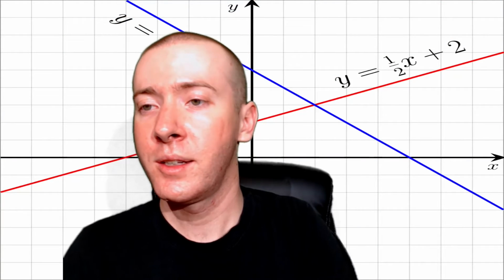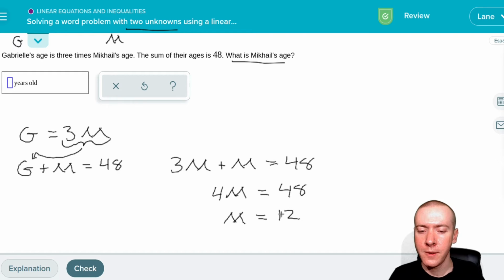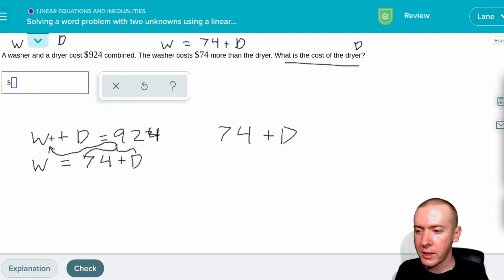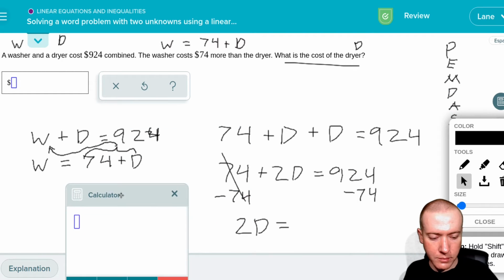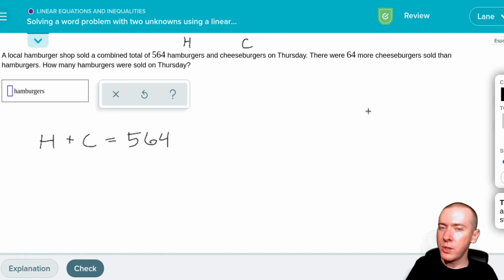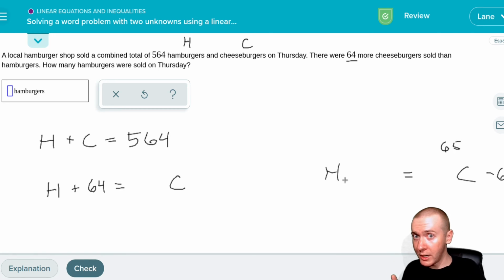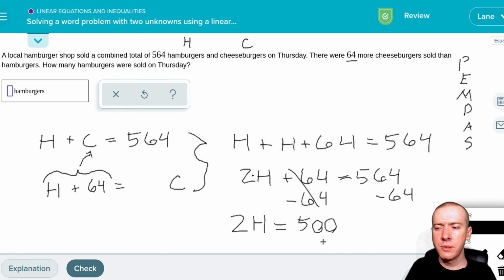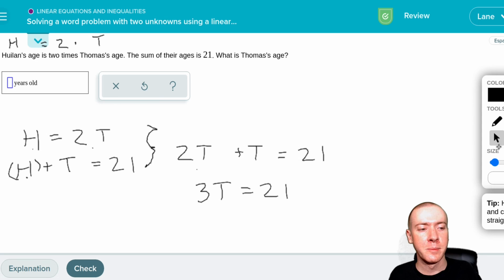Solving a Word Problem with Two Unknowns Using a Linear Equation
This topic involves questions with three sentences - the first two describe two equations, and the last asks the question. Lane Christiansen isn't sure why the topic name is "...using A linear equation," and shows how he likes to work these by solving a system of equations.

0:00 - Gabrielle and Mikhail's ages
1:51 - Cost of a washer and dryer
5:57 - Counting burgers
9:58 - Huilan and Thomas's ages